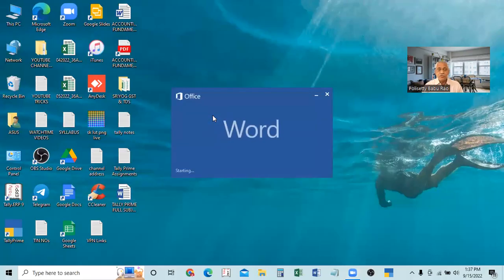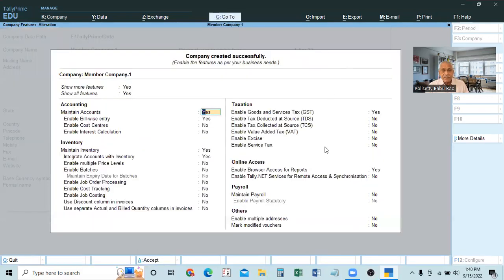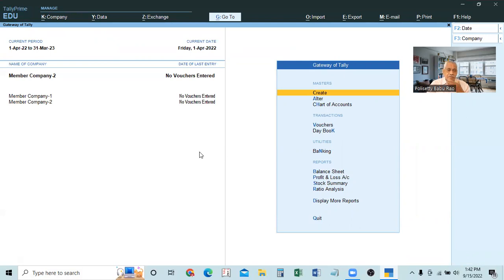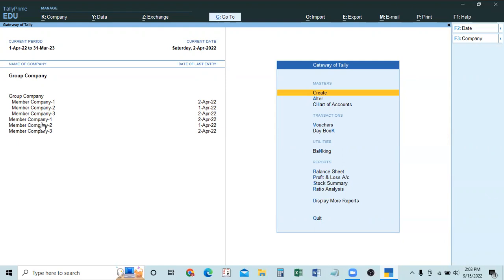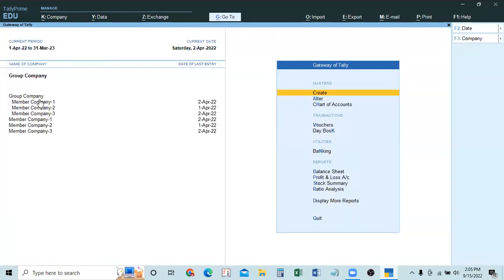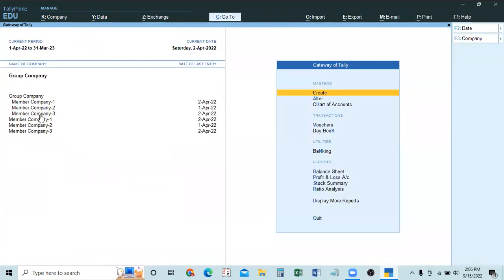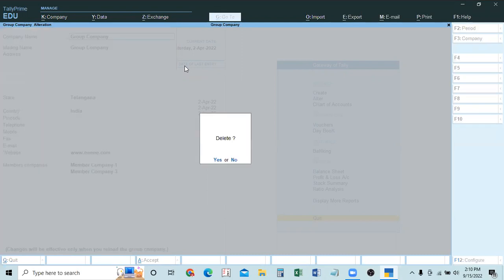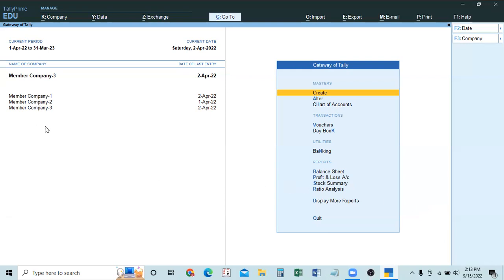8. How to Create, Alter, Delete Group Company in ENGLISH|| Smart Tally Prime Class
How to Create, Alter, Delete Group Company in ENGLISH|| Smart Tally Prime Class

Hi Students and Working Accountants,  in this video I explained How  to Create, Alter and Delete Group Company in Tally Prime   in  ENGLISH.    Watch carefully and get expert knowledge of Accounting || Watch videos till end and this is totally FREE |||

Offline and Online Classes are also Provided in HYDERABAD.

 Similar Searches:
Free Tally Prime Training
Free Tally Prime with GST
All about GST Returns
Free Live GST Returns Filing
Free Advanced Excel